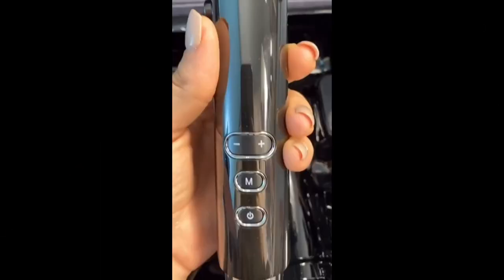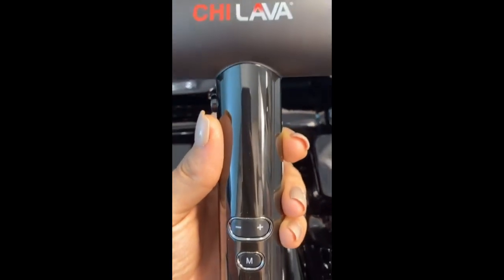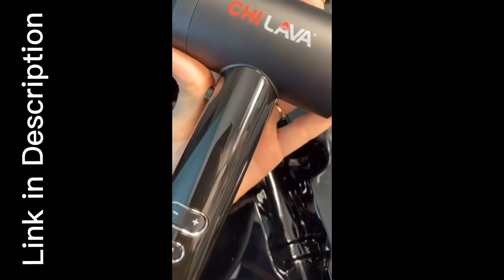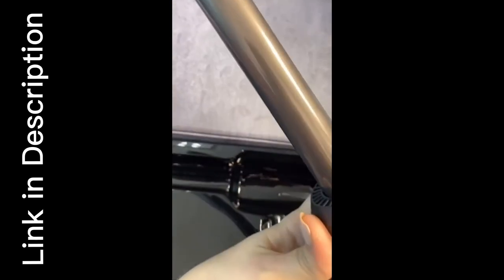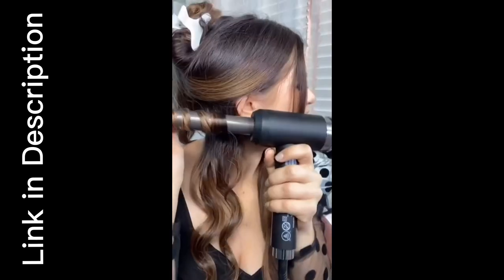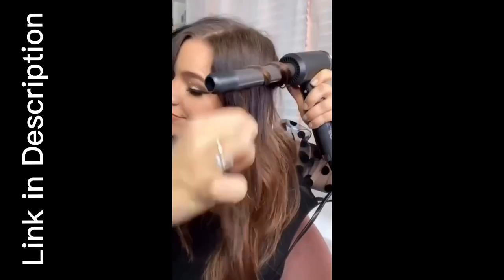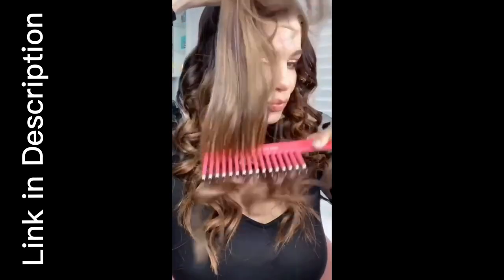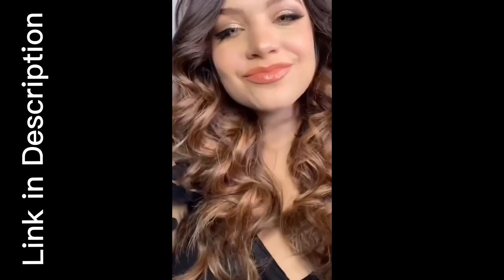CHI Volcanic Lava Ceramic Curl Shot : REVIEW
CHI Volcanic Lava Ceramic Curl Shot

CHI Volcanic Lava Ceramic Curl Shot 1" Curling Iron With Cool Shot Locks In Curls. Durable Barrel. Smooth Glide. Ionic Shine., Black, 1 pounds

1" Volcanic lava Ceramic barrel provides less damage to the hair offering smooth, shiny results
Cool shot button sets curls for long-lasting results
Fast styling and long-lasting results without the damaging effects of high temperature
Lava Ceramic minerals conduct ions, which smooth, reduce frizz and lock-in shine providing moist heat for healthier hair
Lcd Digital TEMPERATURE display and with 1Hr auto shut-off

In this video, I'm reviewing the CHI Volcanic Lava Ceramic Curl Shot. This curl shot is amazing and I highly recommend it!

If you're looking for a new curl style that will help you achieve beautiful curls, then you need to try the CHI Volcanic Lava Ceramic Curl Shot! This curl style is unique and will help you achieve curls that you never thought possible. I'm so happy I was able to try this curl shot and I'm excited to share my review with you!